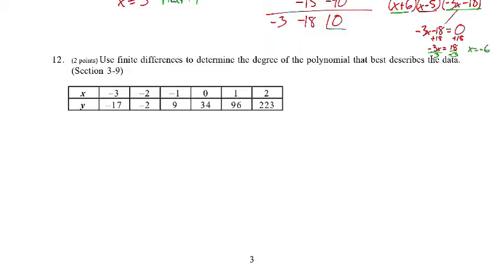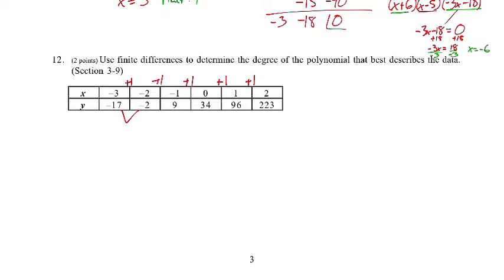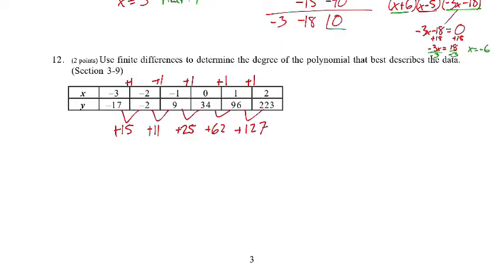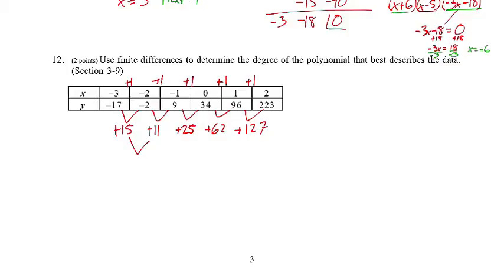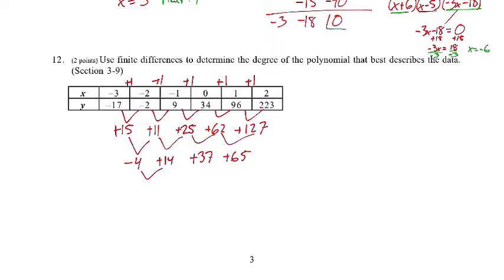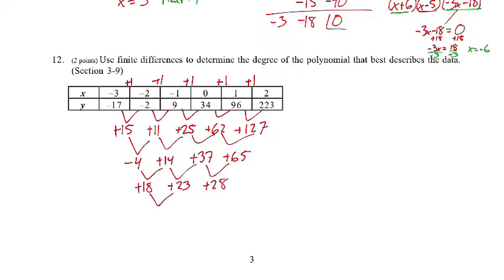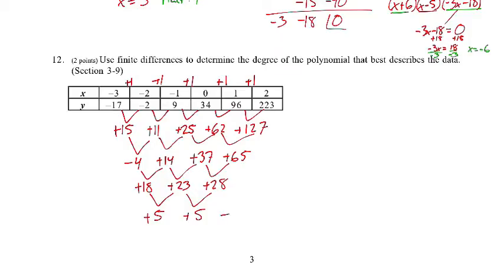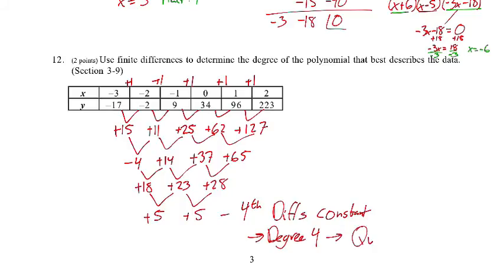A2 Unit 3 Review #12